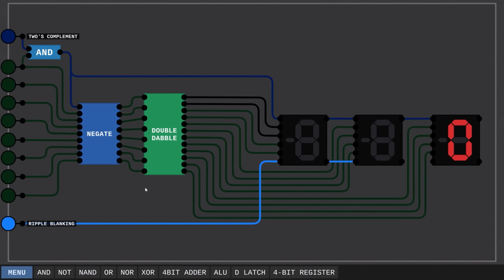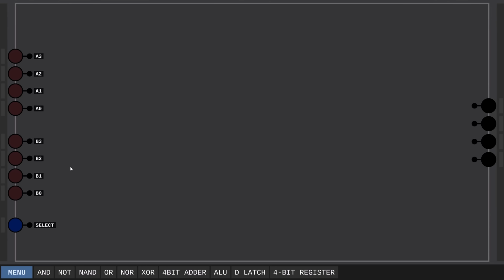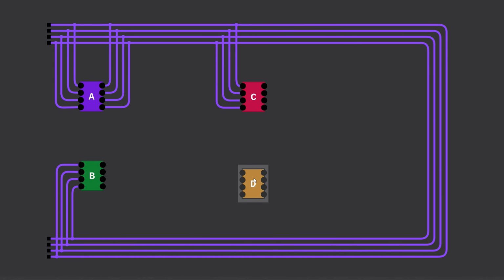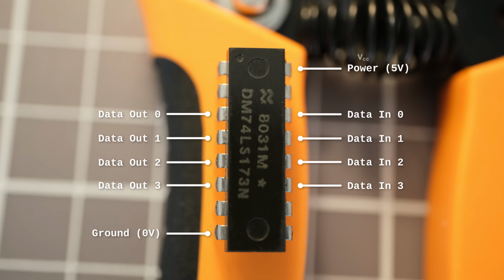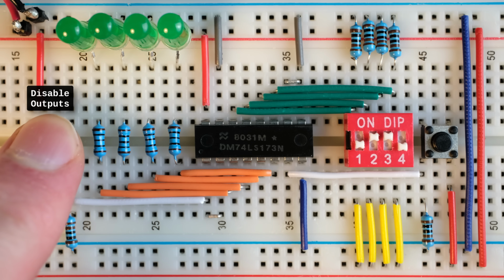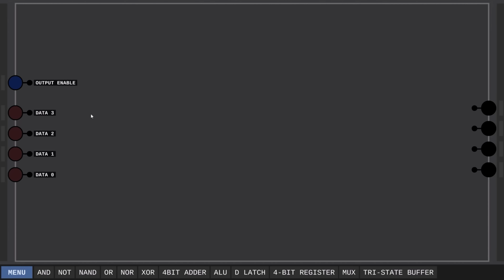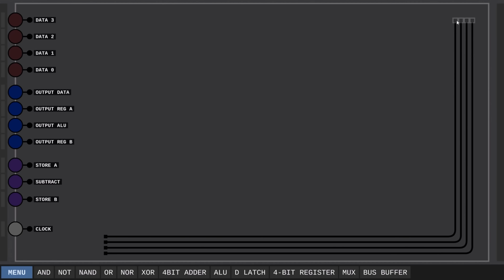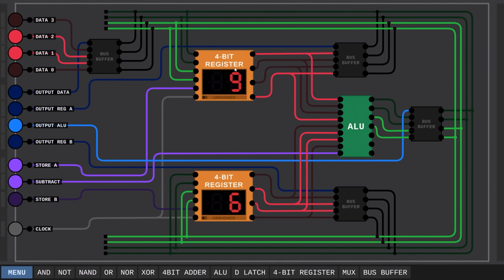Experimenting with Buses and Three-State Logic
Let's figure out how to move data around inside our simulated computer. Featuring multiplexers, buses, and three-state logic.

The Art of Electronics (3rd edition)

Chapters
0:00 Intro
1:33 Multiplexers
3:47 Making a Mess
4:45 Public Transport to the Rescue
6:09 Push-Pull Outputs
9:17 Bus Contention
10:00 Three-State Outputs
12:23 Bus Buffer
14:56 Testing the Bus
18:08 Outro